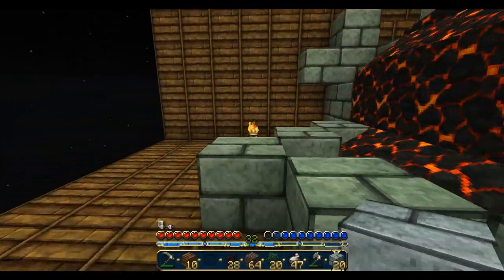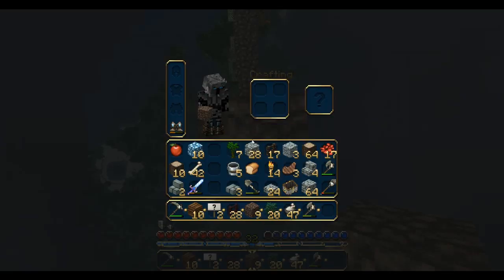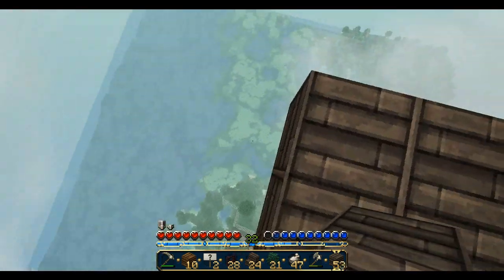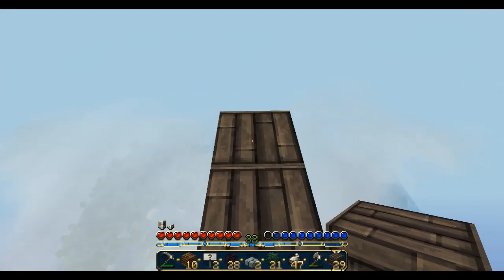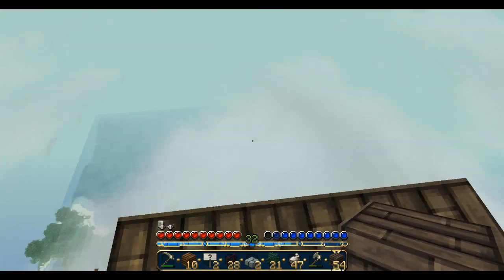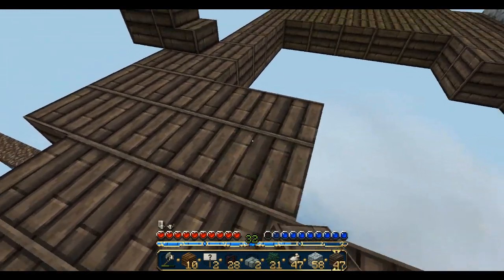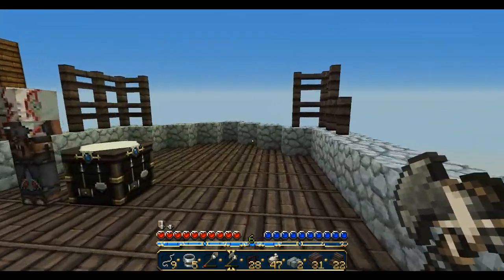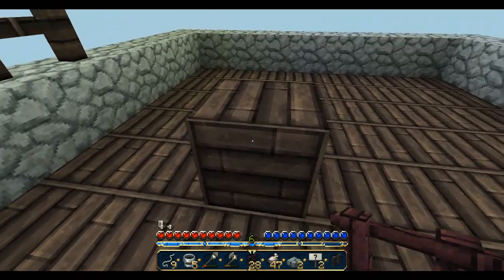Minecraft Survival Ep. 70 - Airships Are Dangerous - Let's Play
Hope you guys enjoy this! Likes are appreciated!